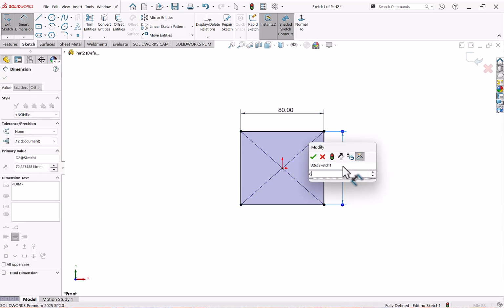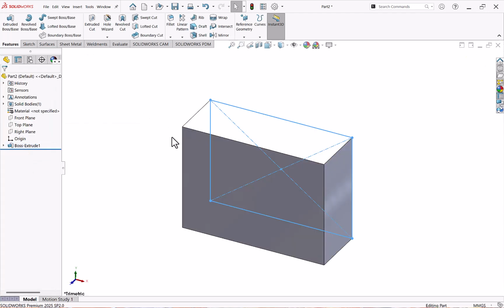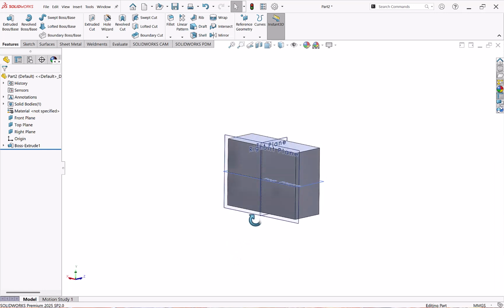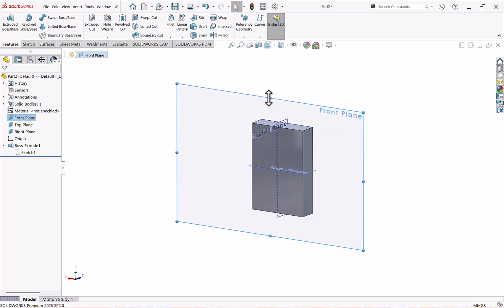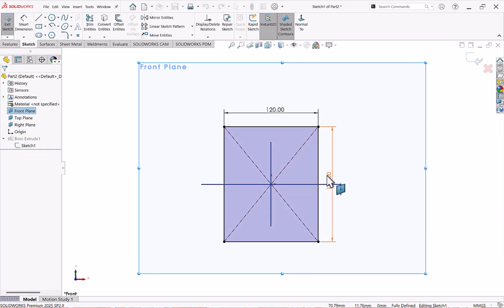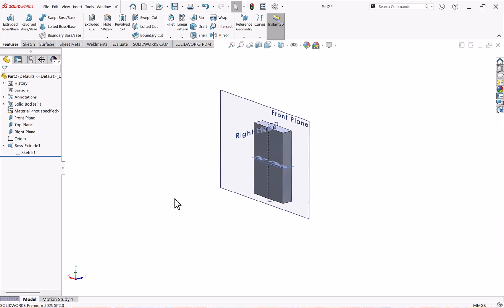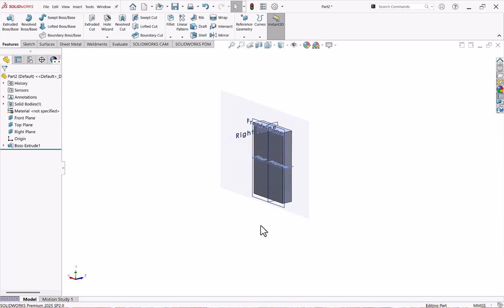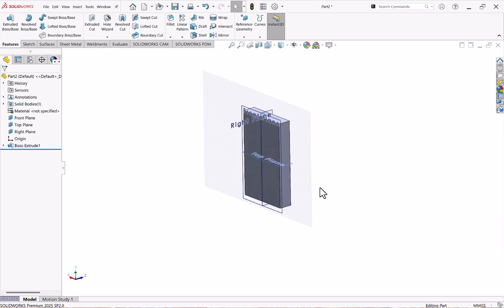AutoSize Plane in SolidWorks | Complete Tutorial for Beginners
Learn how to use the AutoSize Plane feature in SolidWorks — one of the most overlooked yet powerful tools for creating smart reference planes automatically based on your geometry.

In this detailed tutorial, we cover:

What AutoSize Plane is and how it simplifies 3D modeling

How to activate AutoSize Plane in SolidWorks

Real example: creating planes based on edges, faces, and points

Difference between manual and AutoSize Plane creation

Pro tips for Sketch, Surface, and Feature Design using auto planes

This tutorial is ideal for students, mechanical designers, and SolidWorks users aiming to model faster and more accurately.

🎯 Taught by CADD Engineer — Professional CAD/CAM/CAE training for career growth